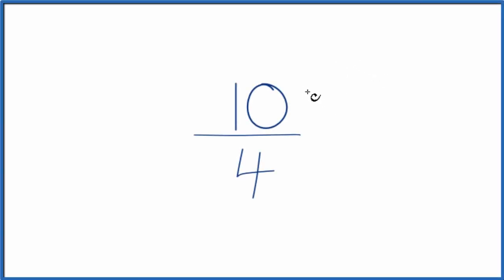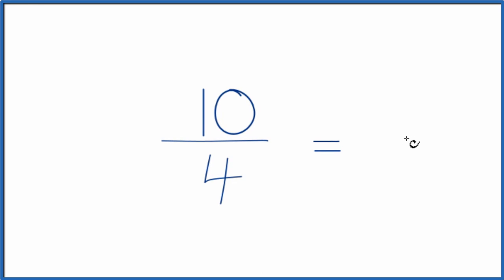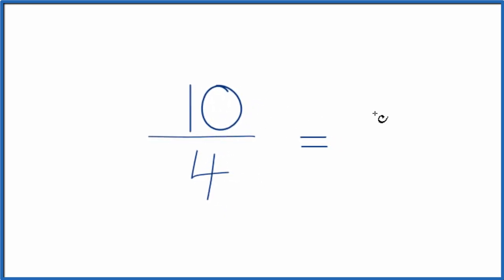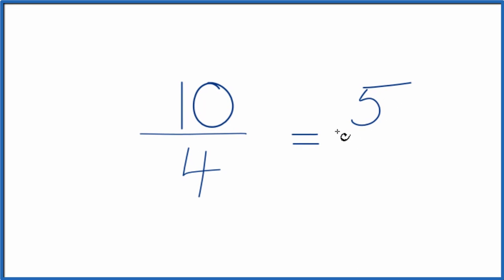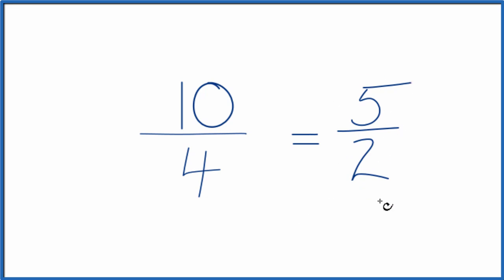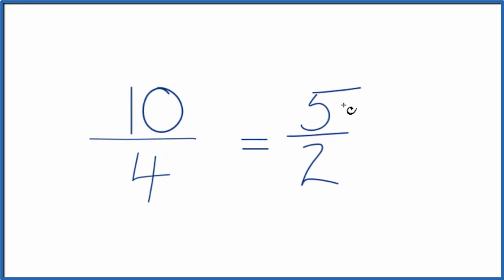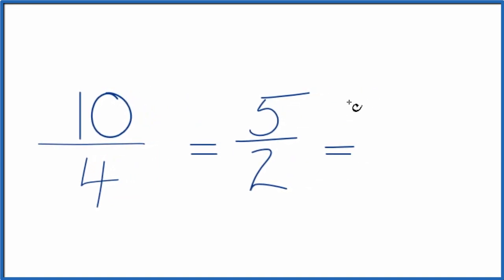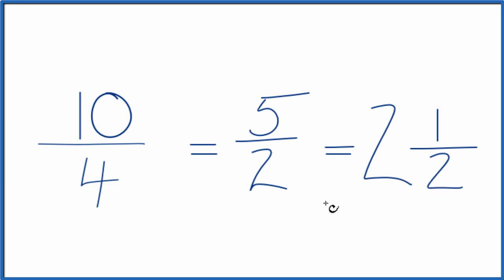How to Simplify the Fraction 10/4 (and as a Mixed Fraction)